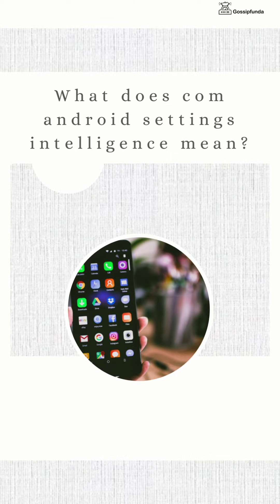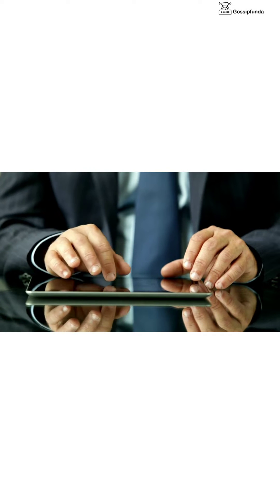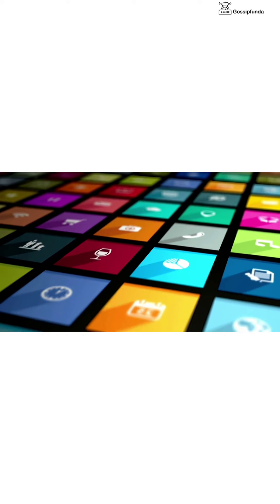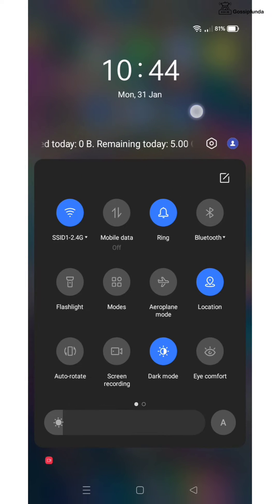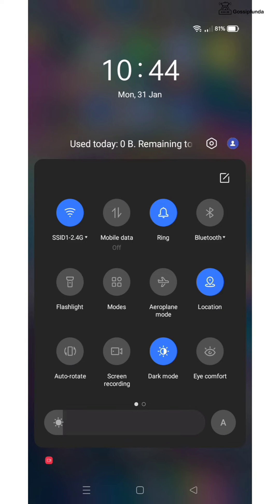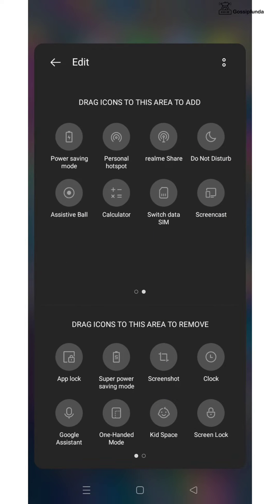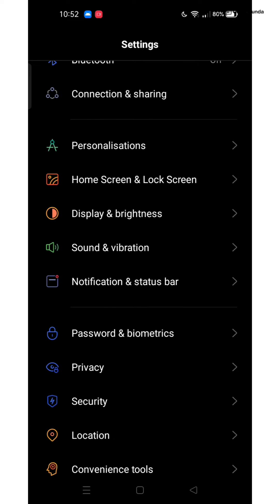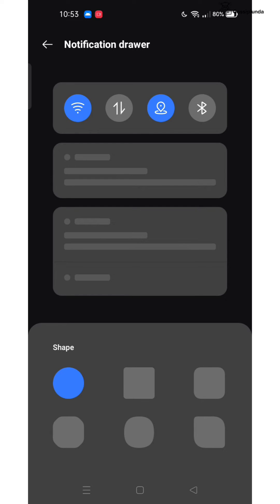com android settings intelligence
What does com android settings intelligence mean?  com.android.settings.intelligence is a keyword in the AndroidManifest file that indicates to the Android system which apps should be allowed to access your device's location and calendar data, as well as certain permission settings for those apps.
com android settings intelligence is used for apps that use com.android.settings.intelligence permissions are the Google Maps and Calendar app, as well as other navigation-related apps (e.g., Waze). If you don't want any of these types of apps to access your device's location and calendar data, you can remove their entries from the manifest file by setting the com android settings intelligence permission to "false."  com.android.settings.intelligence not working?
 If com.android.settings.intelligence isn't working, you can try uninstalling the app and reinstalling it. If that doesn't work, you might have to clear the data stored by the app on your device or contact Google support for assistance.

1. Link to the short in question
2. Link to your YouTube channel (for ownership verification)